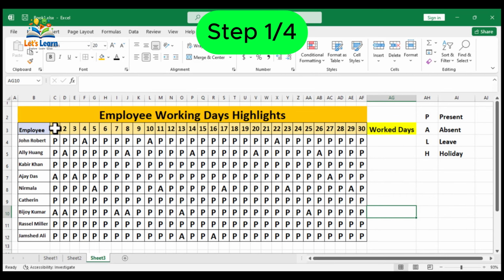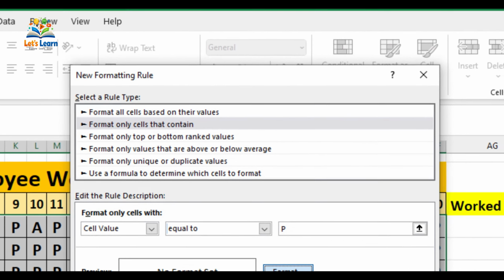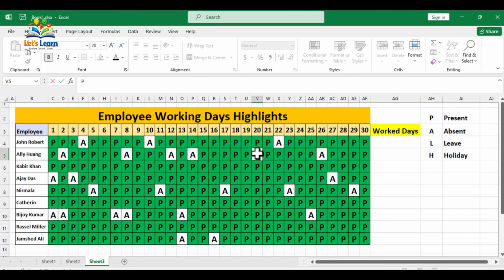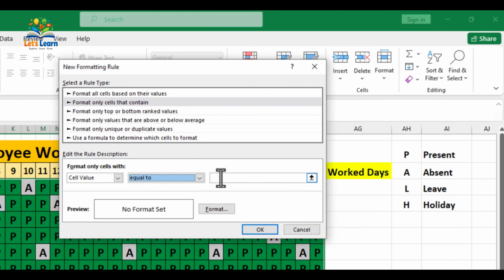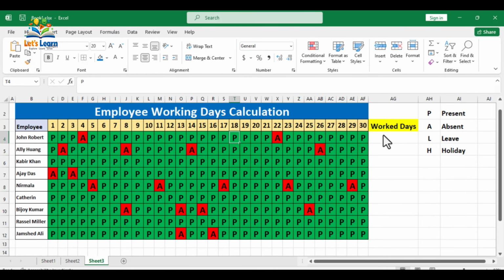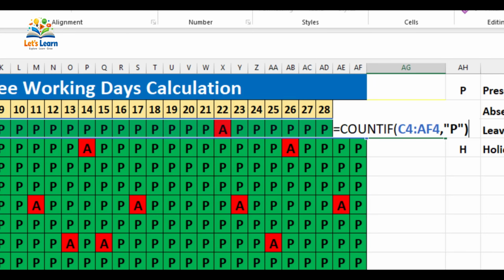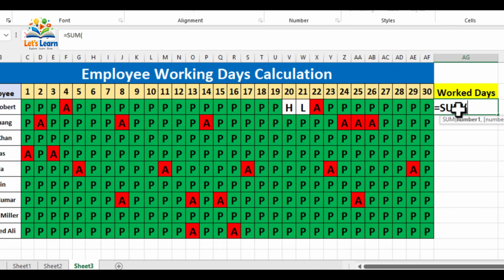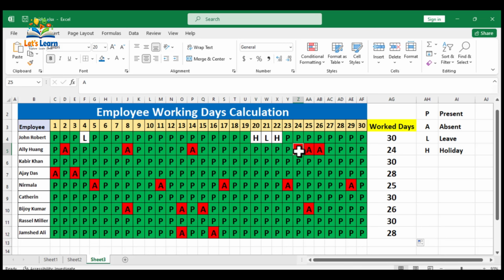This Excel Trick Will Save You Hours on Attendance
Learn how to master workforce data in Microsoft Excel with this step-by-step tutorial! 🔥 In this video, you'll discover how to effectively use conditional formatting to highlight present days and create an efficient attendance sheet. Perfect for anyone looking to create an employee attendance sheet and learn excel for better data management.